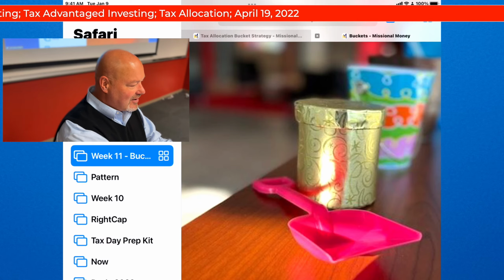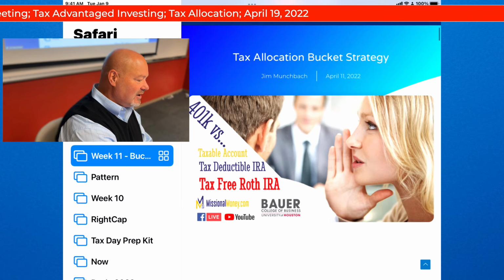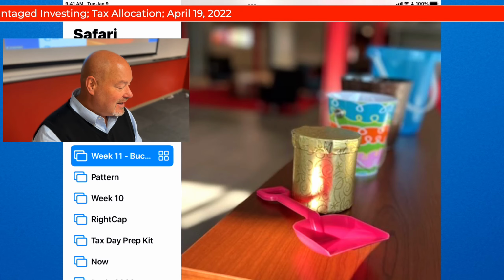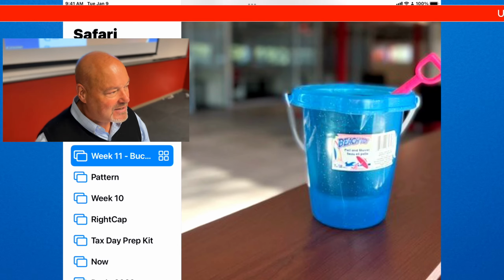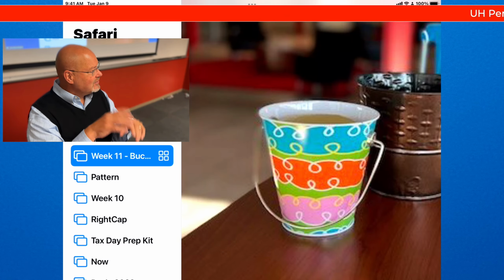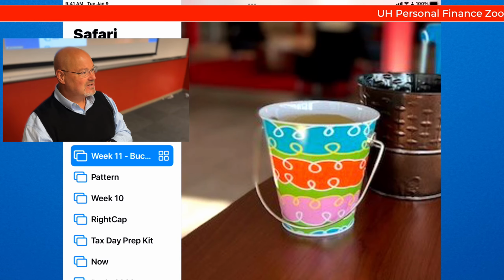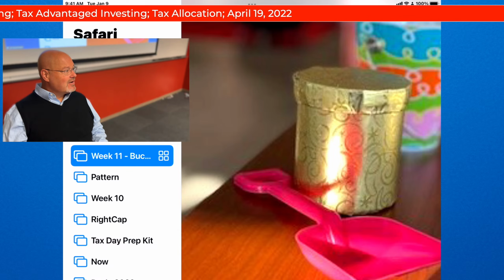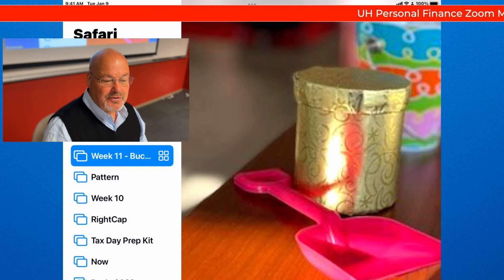He is Risen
He is Risen Day One

Judas schemed.
Jesus prayed.
Peter slept.

He breathed His last.
His side was pierced.
And Satan laughed.

Mary cried and all Hope died.

Jesus in the tomb.
A rock rolled into place.
Guards stood watch all night.
Death had won the fight.

Then Easter came.
His body breathed, the Lion roared.
His power revealed, His promise sealed.

The silence was deafening. That early morning as she stood, gripped by a love that would not release her. Everyone else was gone back to their homes and their families. How could they forget so quickly? She thought, as she stood in the first light of dawn, tears streaming down her cheeks? Did they not feel it to the love? If they did? How could they leave? Her heart would not allow her to go. So she stayed as near to him, as she knew, how was she waiting? Was she hoping? Or was she simply doing the only thing she could to be near the place he was last near? She would rather be near him than anyone or anything. So she stayed and cried. Longing to hear her name from his lips once more. And then suddenly the voice it scared her looking through the tears. She could not see who it was. Have you seen him? She asked? Do you know where he is? It wasn't until he uttered her name that she recognized his voice. And at its sweet sound, everything in her was raised to life again.

It was Easter, you see, and he had risen. And because of that, so had she.

Prayer

oh God, who by your one and only Son has overcome death and open to us the gate of everlasting life. Grant we pray that those who have been redeemed by his passion may rejoice in his resurrection, for the same Christ our Lord, amen.

Scripture

Now on the first day of the week, Mary Magdalene came to the tomb early while it was still dark, and saw that the stone had been taken away from the tomb. So she ran and went to Simon Peter and the other disciple, the one whom Jesus loved and said to them, they have taken the Lord out of the tomb, and we do not know where they have laid him. So Peter went out with the other disciple, and they were going toward the tomb. Both of them were running together, but the other disciple outran Peter and reached out to him first, and stooping to look in, he saw the linen cloths lying there, but he did not go in. Then Simon Peter came following him and went into the tomb. He saw the linen cloths lying there, and the face cloth which had been on Jesus head, not lying with the linen cloths, but folded up in a place by itself. Then the other disciple who had reached the tomb first also went in, and he saw and believed, For as yet they did not understand the Scripture, that he must rise from the dead. Then the disciples went back to their homes. But Mary stood weeping outside the tomb. And as she wept, she stooped to look into the tomb. And she saw two angels in white, sitting where the body of Jesus had lain one of the head, and one of the feet. They said to her, Woman, why are you weeping? She said to them, they have taken away my Lord, and I do not know where they have laid him. Having said this, she turned around and saw Jesus standing, but she did not know that it was Jesus. Jesus said to her, Woman, why are you weeping? Whom are you seeking? supposing him to be the gardener, she said to him, Sir, if you have carried him away, tell me where you have laid him, and I will take him away. Jesus said to her, Mary, she turned and said to him in Aramaic, Rabona, which means teacher, Jesus said to her, do not claim to me for I have not yet ascended to the Father, but go to my brothers and say to them, I am ascending to My Father and your Father, to my God and your God. Mary Magdalene went and announced to the disciples, I have seen the Lord and that he had said these things to her. Psalm 80. To the choir master, according to Lily's a testimony of asef A song Give ear o shepherd of Israel, you who lead Joseph like a flock, you who are enthroned upon the chariot him shine forth. Before Aetherium and Benjamin and Manasseh stir up your might come to save us. Restore us, oh God, let your face shine that we may be saved. Oh Lord God of hosts, how long will you be angry with your people's prayers. You have fed them with a bread of tears and given them tears to drink and full measure. You make us an object of contention for our neighbors and our enemies laugh among themselves. Restore us, oh God of hosts, let your face shine that we may be saved. You brought a vine out of Egypt. You drove out the nation's and planted it, you clear the ground for it. It took deep root and filled the land. The mountains were covered with its shade the mighty cedars with its branches. It sent out its branches to the sea and its shoots to the river. Why then have you broken down its walls so that all who pass along the way pluck its fruit. The boar from the…